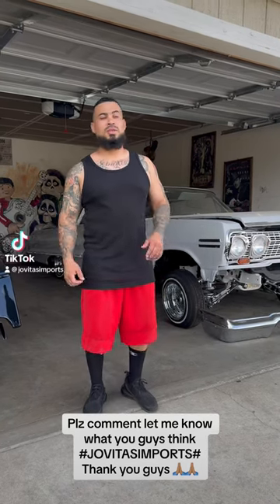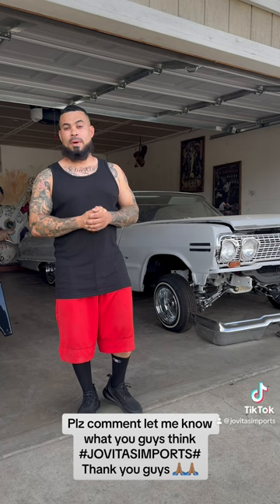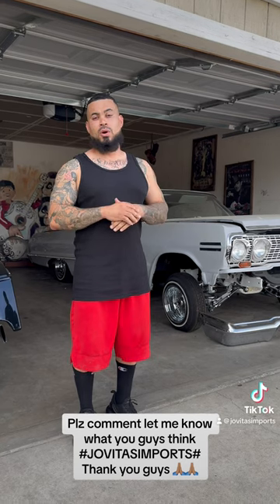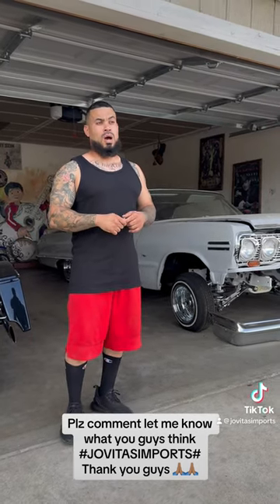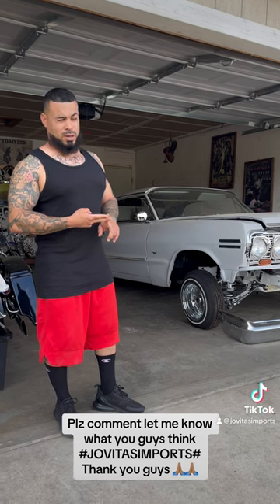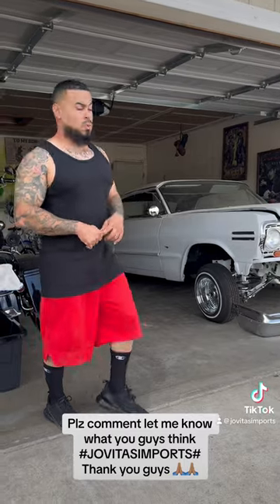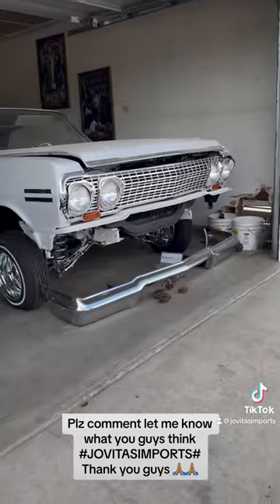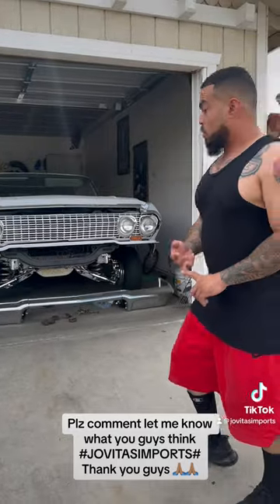lowlow lowrider IMPALAS GBODYS Cadillacs Suspension Chrome Gold#￼engraving#CENTRALVALLEY#